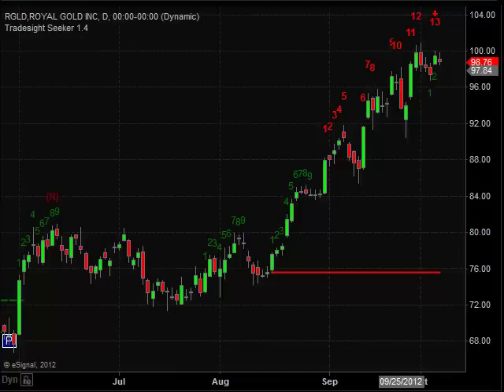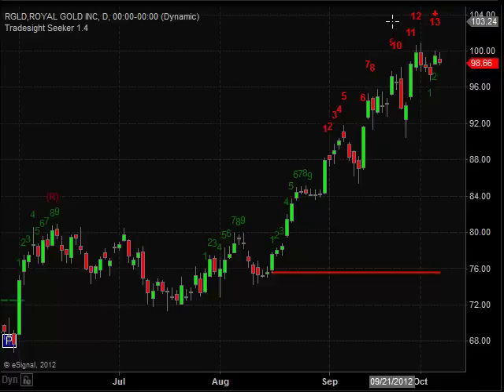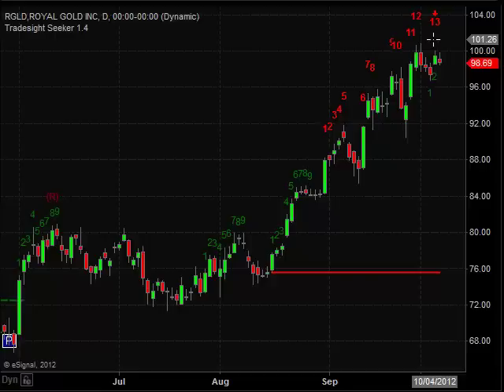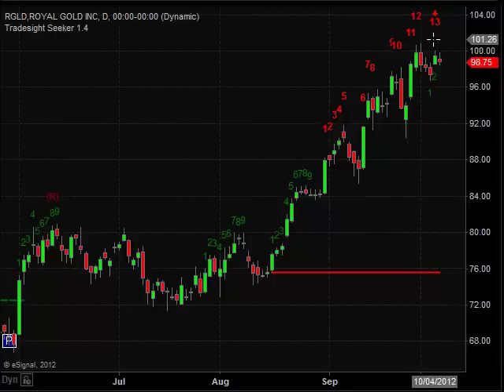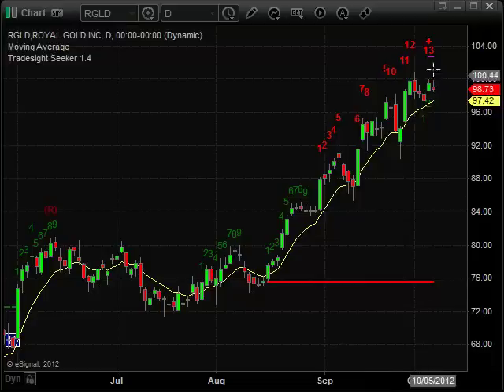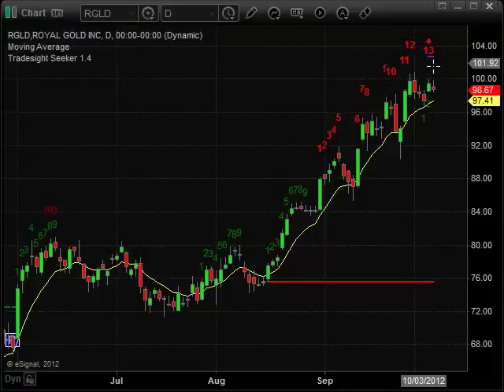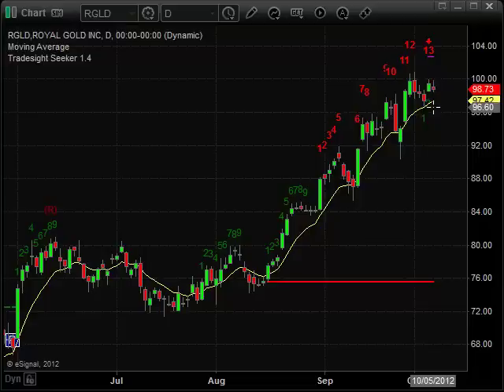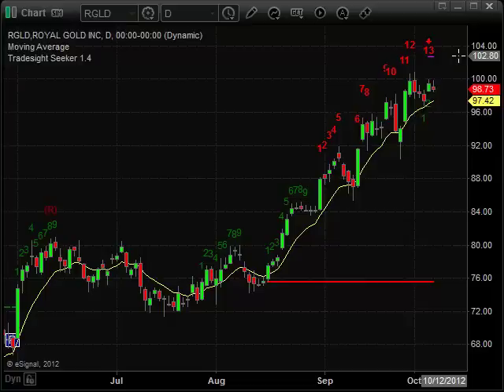RGLD Seeker SELL Signal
Royal Gold (RGLD) has produced a high probability sell signal.  Watch this video to learn how the Trades Sight Seeker is flashing an exhaustion warning and how to properly enter the short trade.